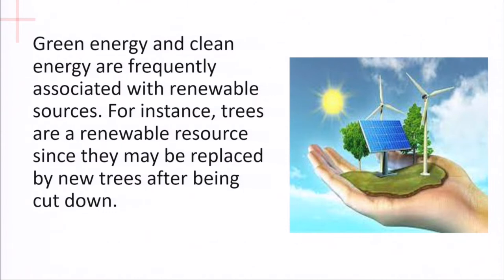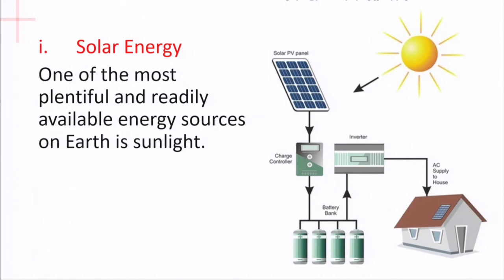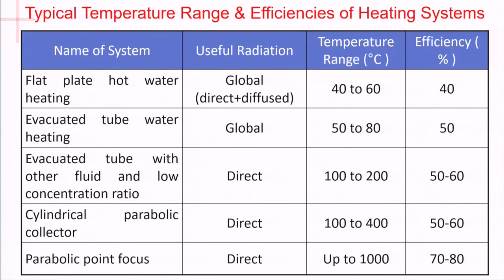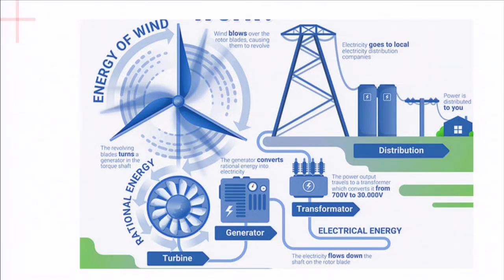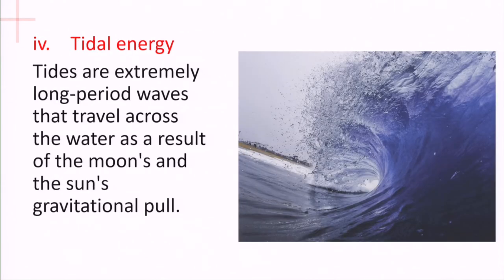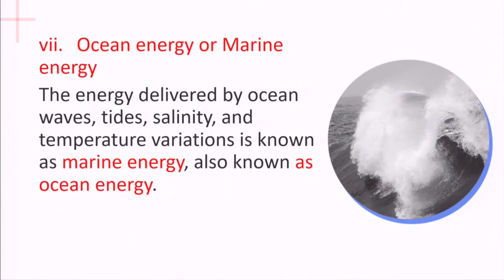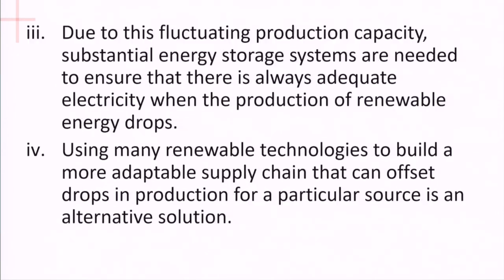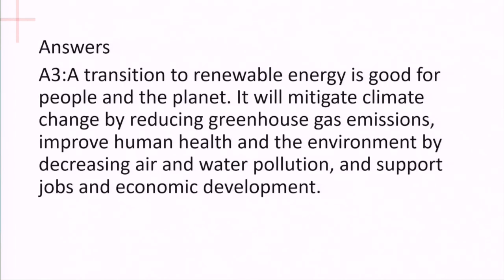Module 21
Renewable sources of energy for sustainability